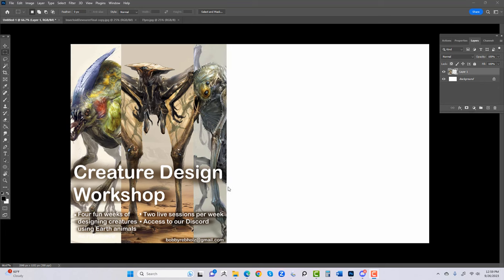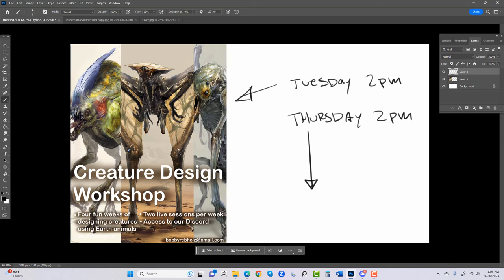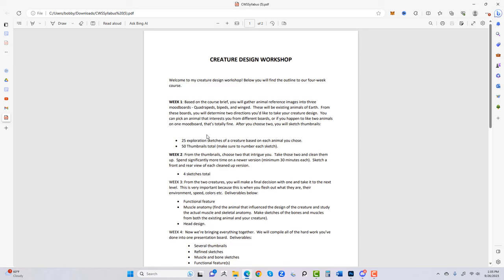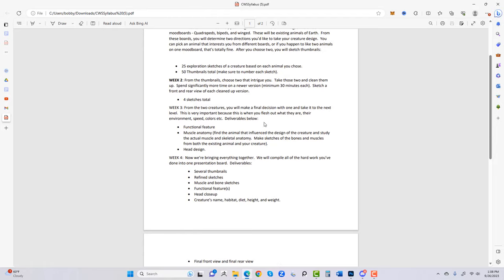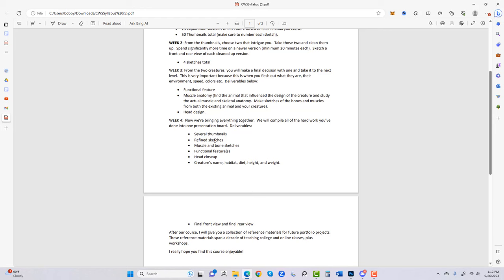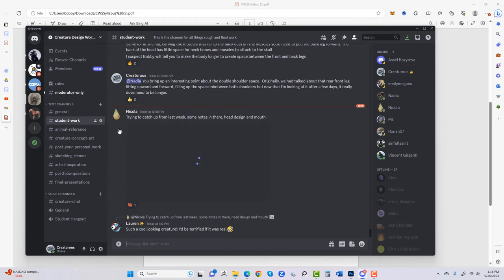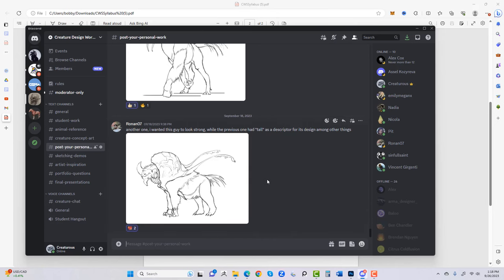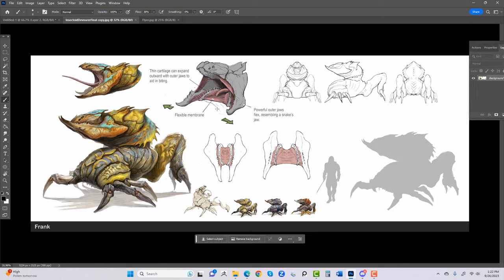Creatures Unleashed: Join our Workshop to Learn the Art of Creature Design!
In this workshop, you'll learn the basics of creature design using real-world examples. From creating the initial concept to developing a final illustration, this workshop will provide you with the skills you need to create fantastic creatures!

This workshop is perfect for game artists and designers who want to learn how to create quality creatures that will stand out in any game. Register now and join us for a fun and informative workshop!